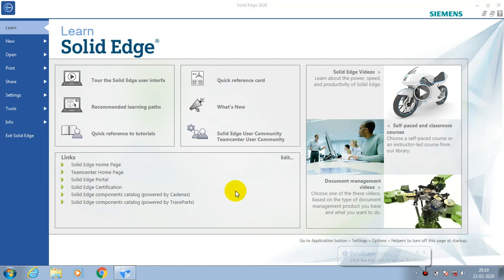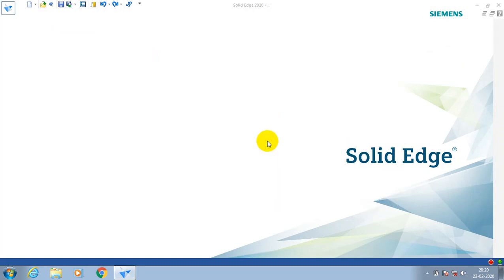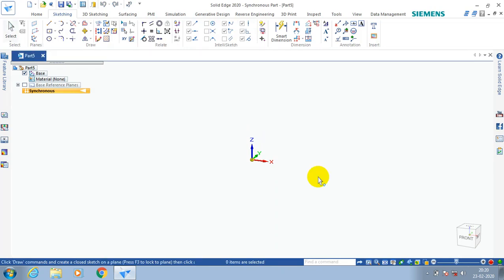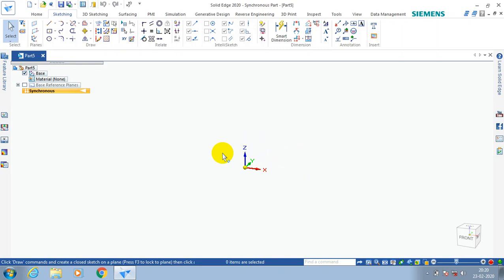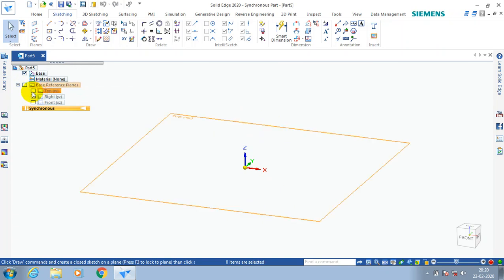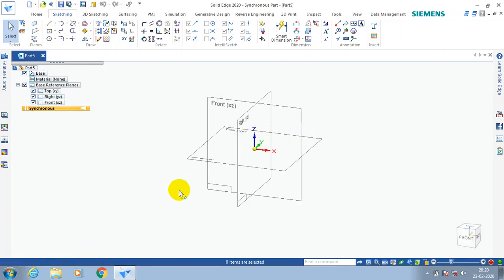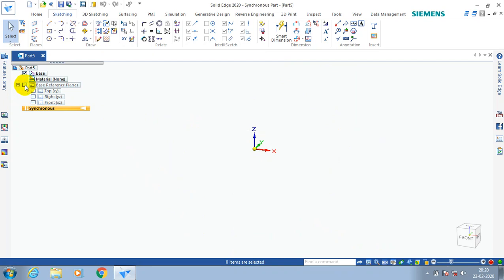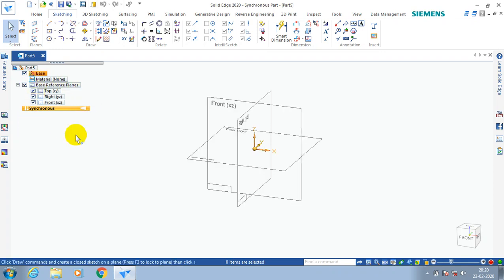HOW TO SHOW PLANES IN SOLIDEDGE 2020